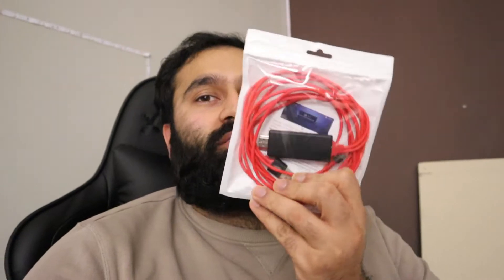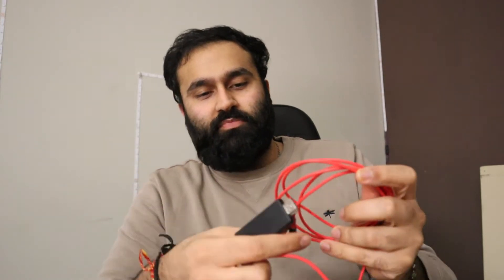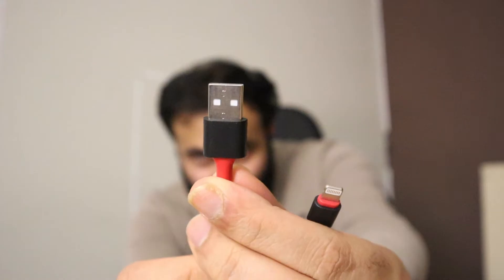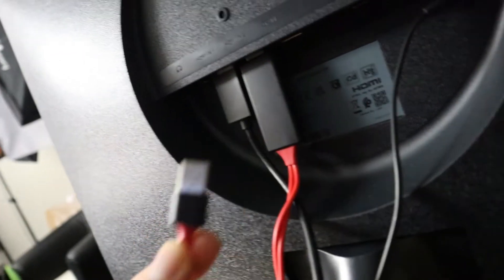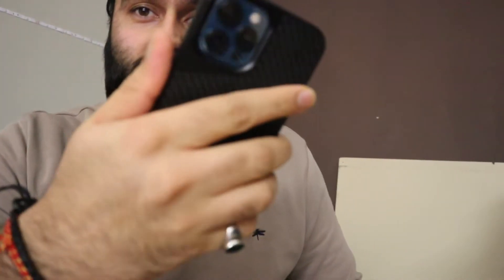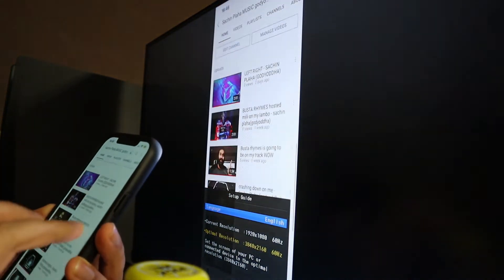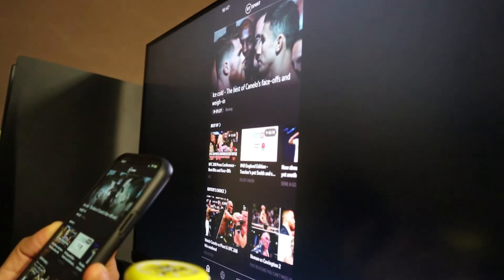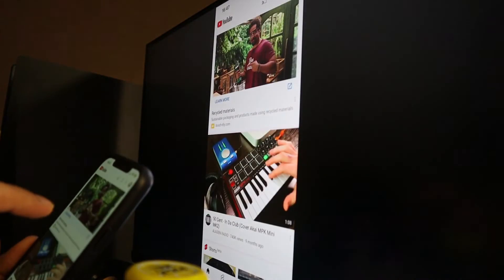How to connect your iPhone to any TV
connect your iPhone to any tv and watch your screen on a big screen without delay and interference.

connector wire